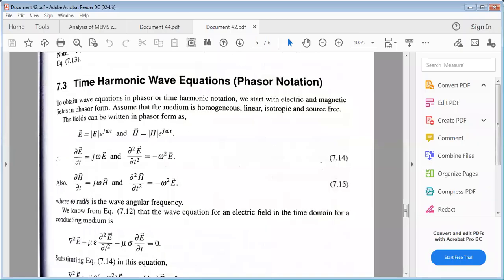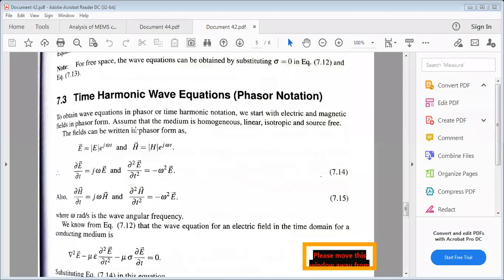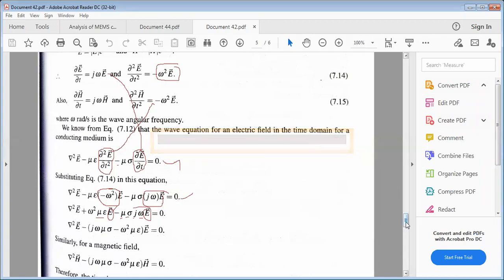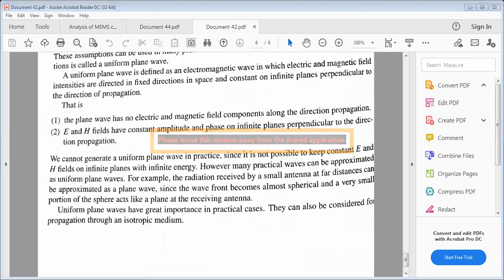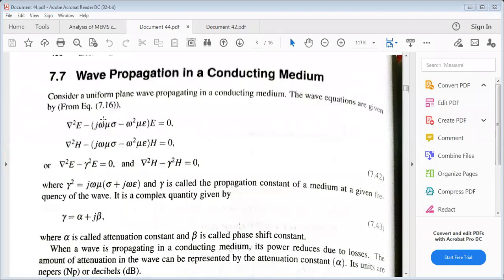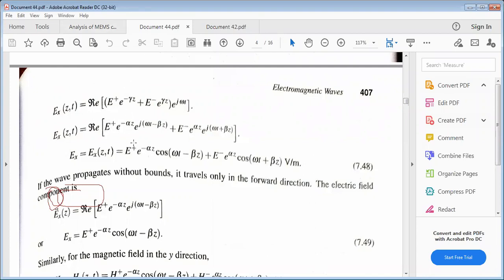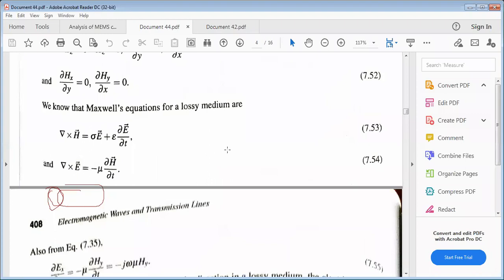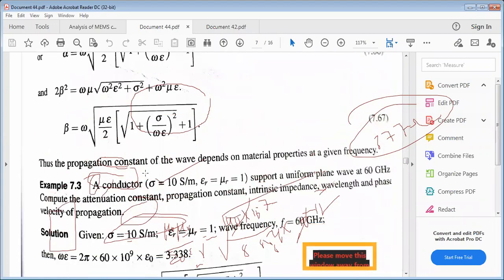EMTL-2-23.6.21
Uniform plane wave, Wave Propagation in Different Mediums